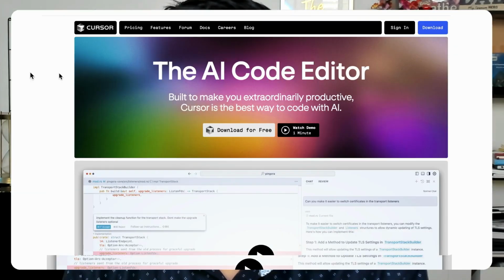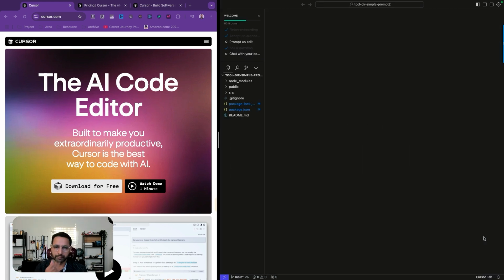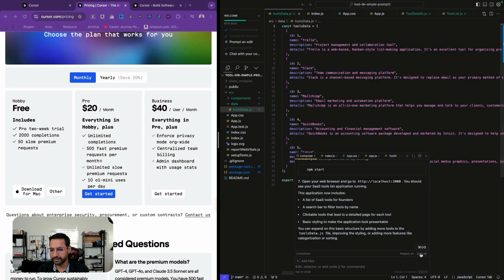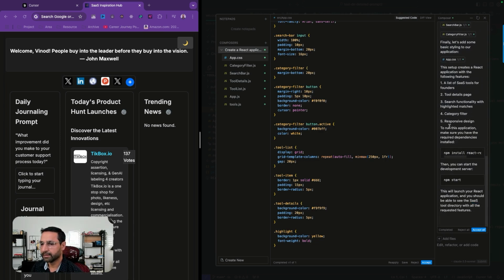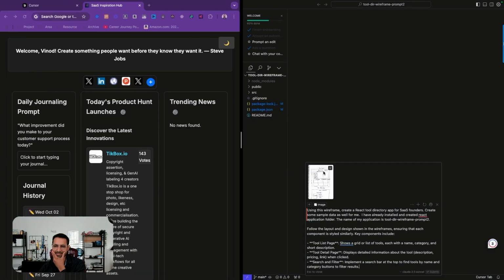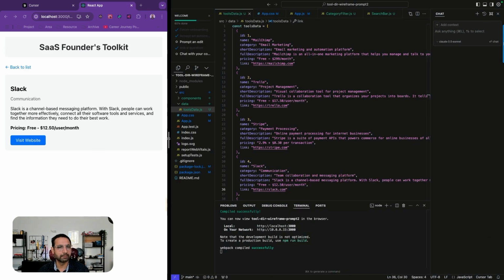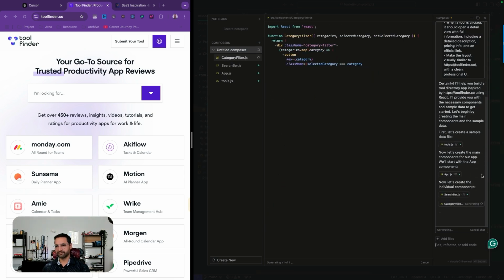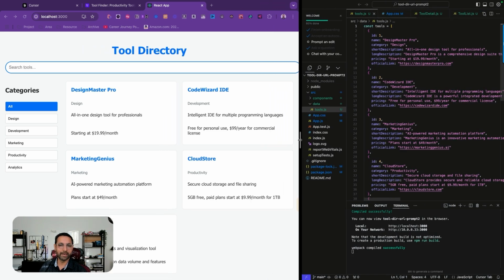The Future of App Development is Here (with Cursor AI)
This video is for SaaS founders, product managers and developers! I'll walk you through four different methods to build applications quickly using Cursor AI:

1. Simple prompt
2. Detailed prompt
3. Hand-Drawn Wireframes
4. URL as an example (inspiration)

00:00 Introduction to Cursor AI
00:53 Three Methods to Build Applications with Cursor AI
01:31 Demo 1: Creating a Simple React Application
05:07 Demo 2: Detailed Instructions for React Application
07:07 Demo 3: Wireframe to Application Conversion
10:34 Demo 4: Using Existing Websites as Templates
13:42 Conclusion and Final Thoughts

Join me as I explore Cursor AI's capabilities and see how it can revolutionize your development process. It is a fantastic tool for rapid prototyping and exploring new ideas.

Check out the video, and let's discuss if it can replace your developers and help you build your next big thing! I still have to see if we can make a production-ready app.

▬▬▬▬▬▬▬▬▬▬INTRODUCTION▬▬▬▬▬▬▬▬▬▬
I'm Vinod Sharma, with over 24 years of product development experience, helping SaaS founders build, launch, and scale faster. In my videos, I share practical insights on SaaS ideas, tools, and strategies to accelerate your startup journey.

🔗 Free resources:

* Zero to MVP: Build your SaaS app in 90 days: start.vinodsharma.co
* Grow your network & online presence: grow.vinodsharma.co

Are you ready to bring your SaaS idea to life? Let's talk! Schedule a free consultation